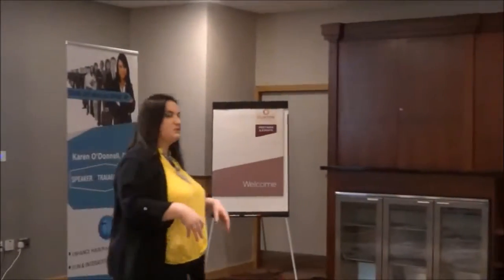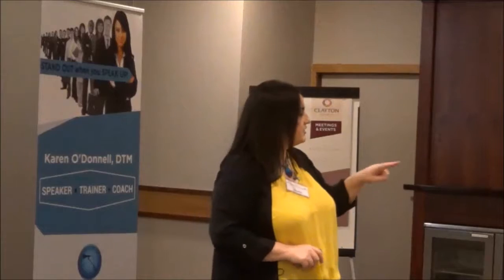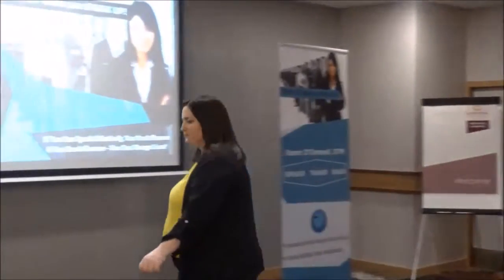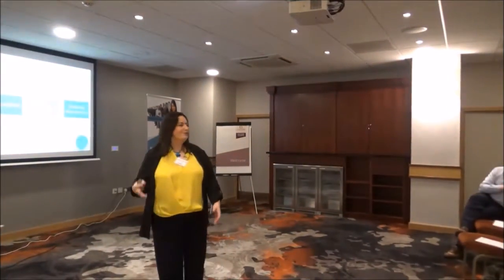Deliver with Impact - Masterclass in Presentation Skills